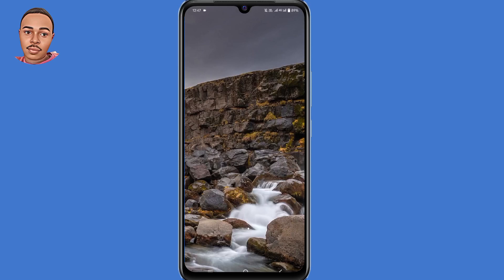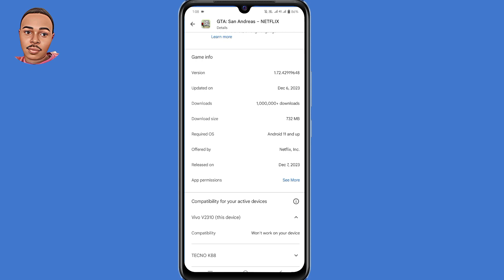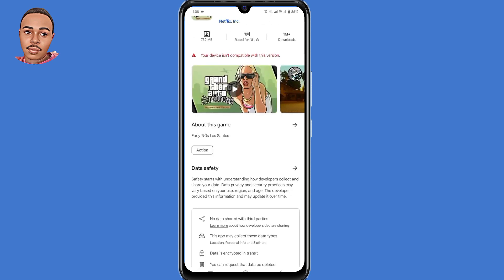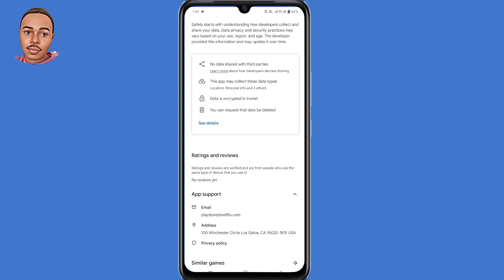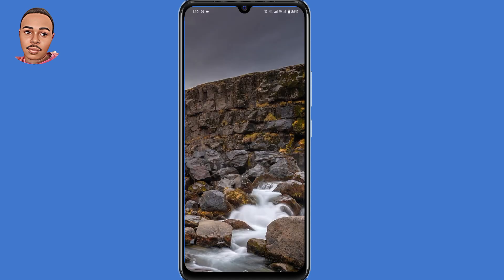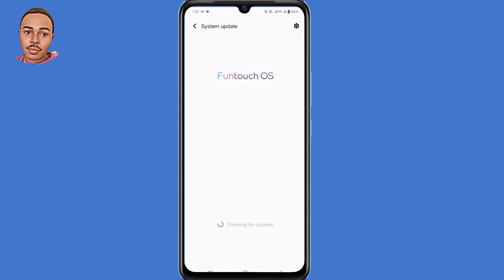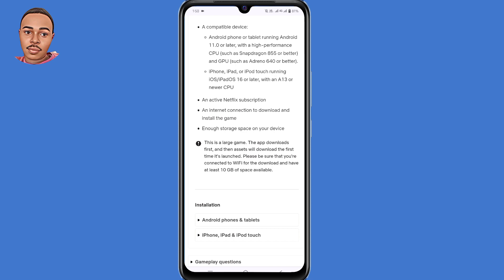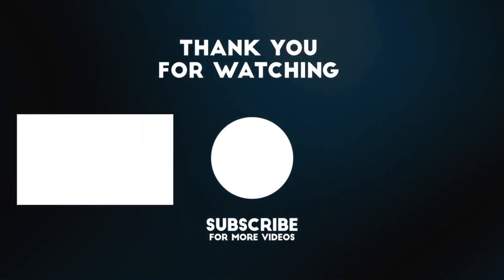How to Fix GTA San Andreas Netflix Your device isn't Compatible with this Version 2023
Are you having issues installation GTA San Andreas app in your android device? worry not, because this video has provided you with a step - by - step guide on different solutions to fix the issues so that you can download, install and run the app smoothly in your devices...